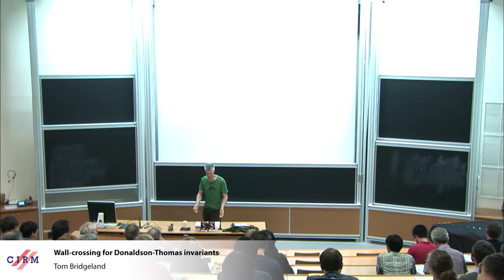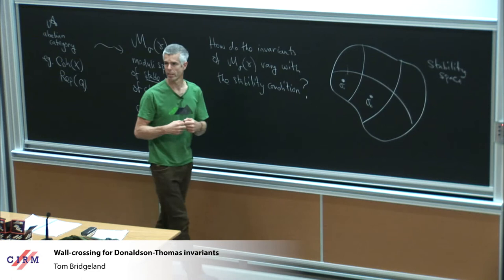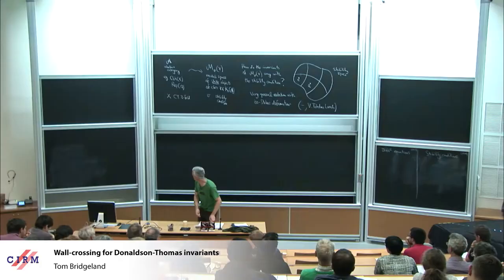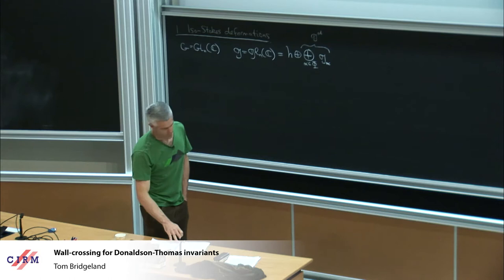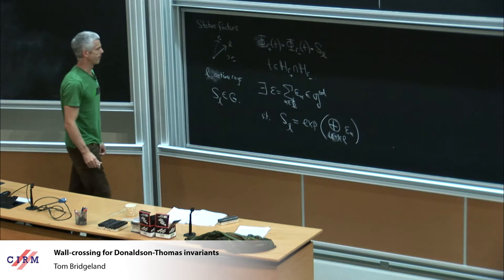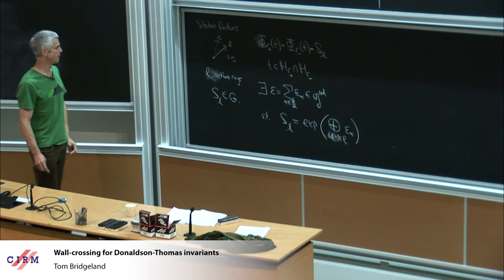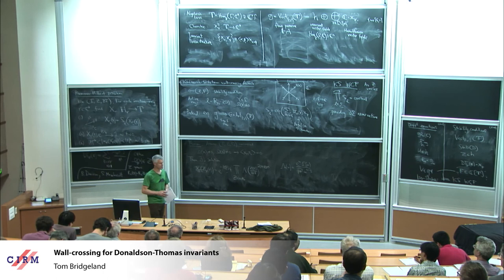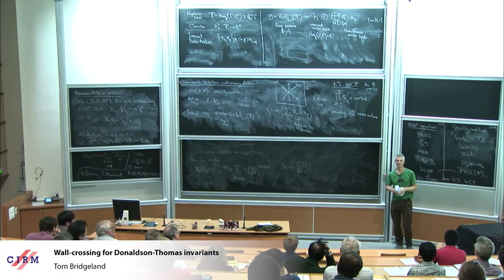Tom Bridgeland: Wall-crossing for Donaldson-Thomas invariants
Abstract: There is a very general story, due to Joyce and Kontsevich-Soibelman, which associates to a CY3 (three-dimensional Calabi-Yau) triangulated category equipped with a stability condition some rational numbers called Donaldson-Thomas (DT) invariants. The point I want to emphasise is that the wall-crossing formula, which describes how these numbers change as the stability condition is varied, takes the form of an iso-Stokes condition for a family of connections on the punctured disc, where the structure group is the infinite-dimensional group of symplectic automorphisms of an algebraic torus. I will not assume any knowledge of stability conditions, DT invariants etc.

Recording during the thematic meeting: "Hodge theory, Stokes phenomenon and applications" the April 11, 2017 at the Centre International de Rencontres Mathématiques (Marseille, France)